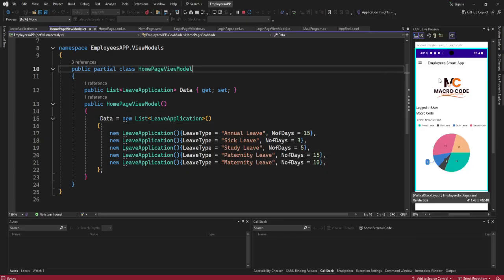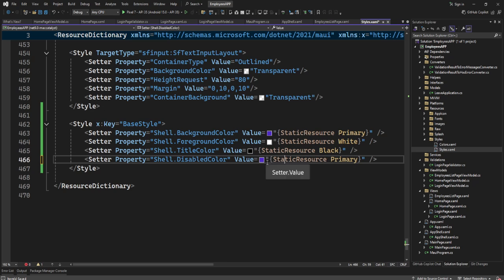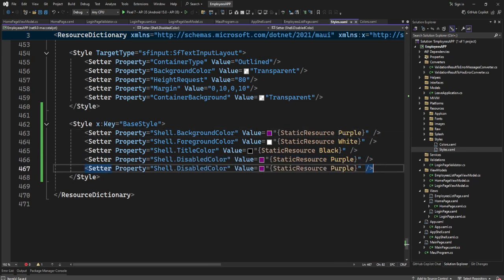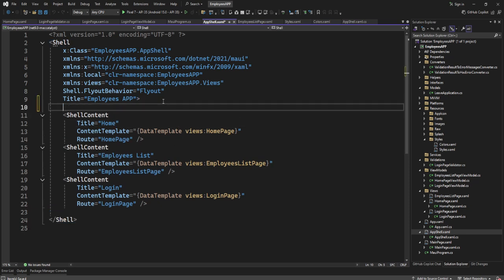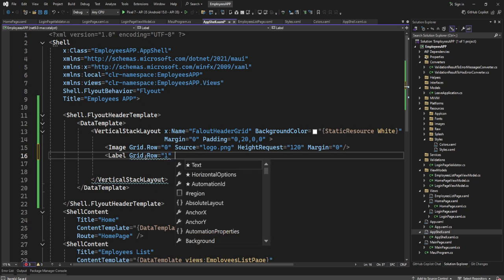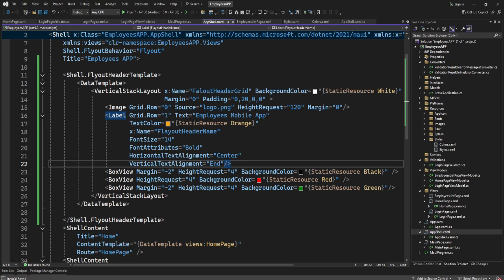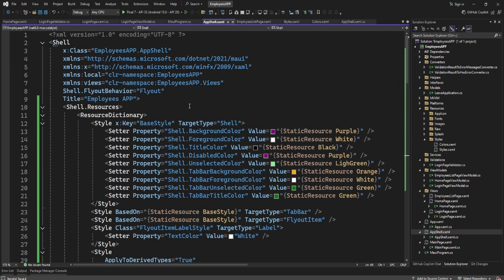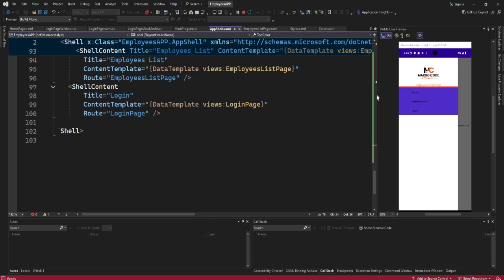EPISODE 9 Employees Smart APP .NET 9.0 - COMPLETE .NET MAUI IN .NET 9.0 APP- SQL,REFIT,REST API🚀💥